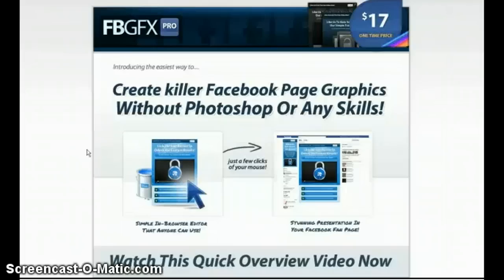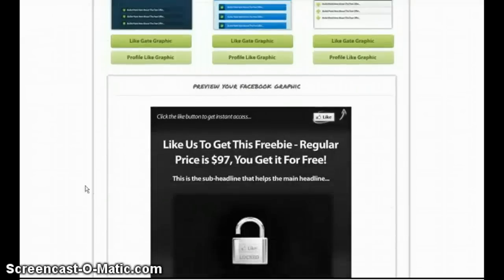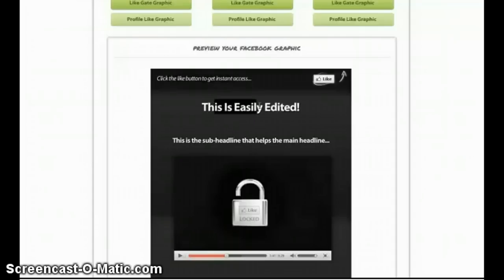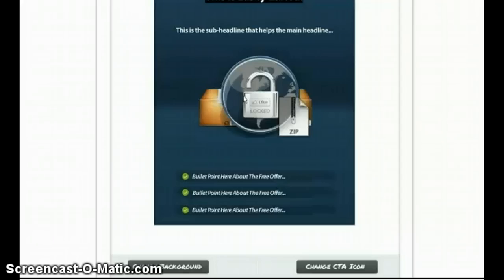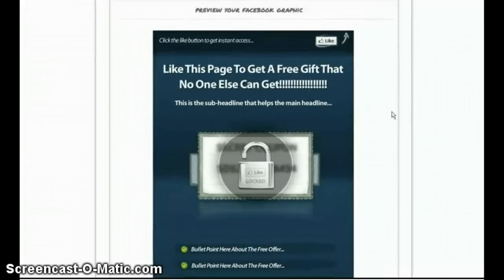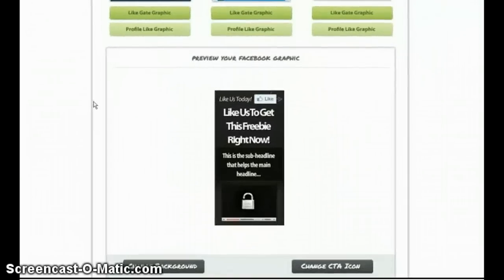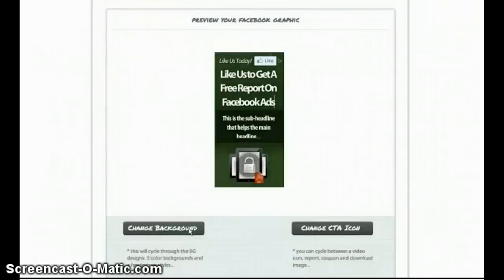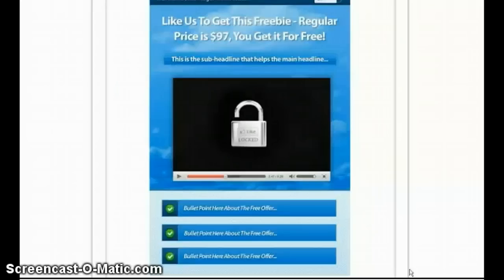Create Killer Facebook Page Graphics - FBGFX PRO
Don't spend countless hours and money trying to get onto facebook fan pages, now you have the single tool that will not only get you on facebook, but in the best POSSIBLE way.

You need a professional fan page that grabs the attention, interest, desire and force your viewers to take action becoming a fan of your page. Building your fan base, social credibility and even making you MORE Money.

Create powerfully effective fan pages instantly!

Full control over each detail, text, style and even which icon to display...
Easy to use, works right inside your web browser!
Absolutely noting to download - ONLY your custom created graphics...
Create UNLIMITED fan page graphics + profile images on the fly...